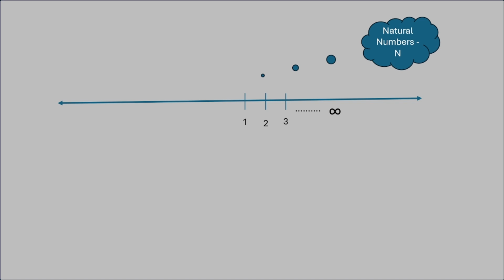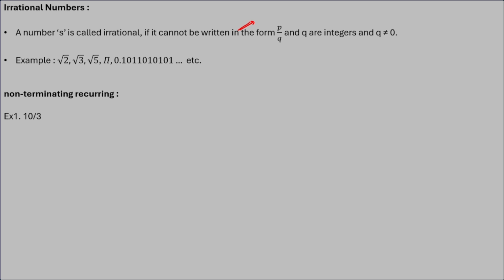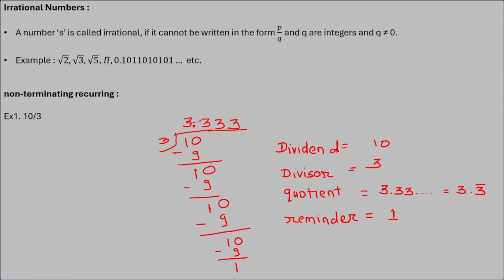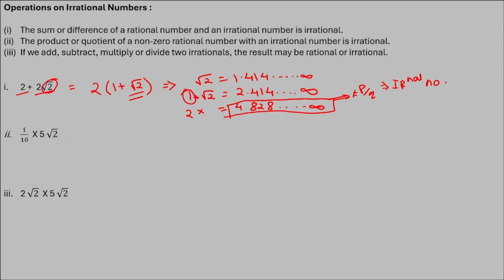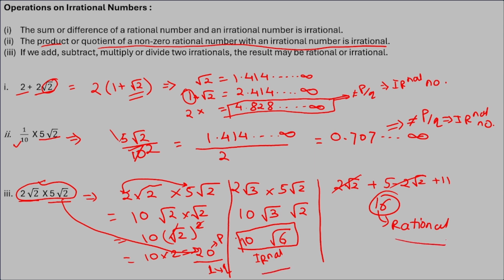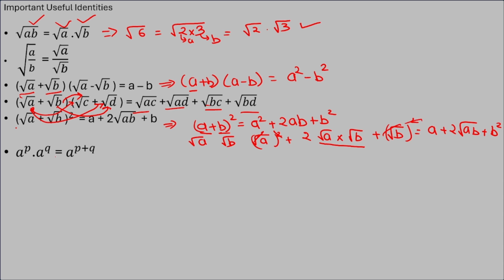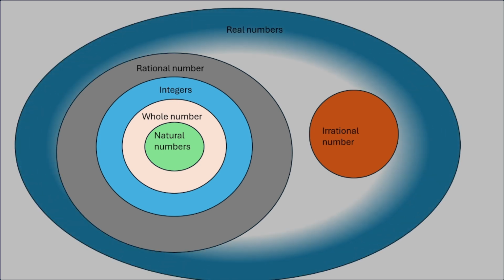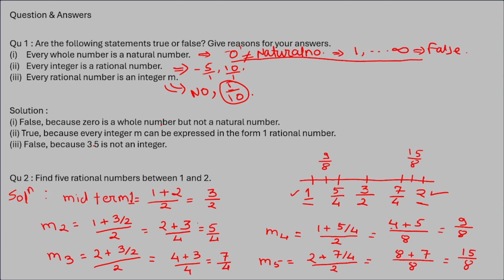Number System Class 9 Maths | Chapter 1 NCERT | Complete Explanation & Examples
👉 Welcome to STEM Verse – your learning companion for Maths & Science!
In this video, we cover Class 9 Maths Chapter 1: Number System (NCERT) with detailed explanations, solved examples, and step-by-step guidance to help you understand every concept clearly.

Real Numbers, Whole numbers, Integers, Rational & Irrational Numbers

Decimal Expansions and their types

Representation of Numbers on Number Line

Important NCERT Examples & Questions

This lecture is perfect for CBSE Class 9 students, competitive exam aspirants, and anyone who wants to strengthen their Mathematics fundamentals.